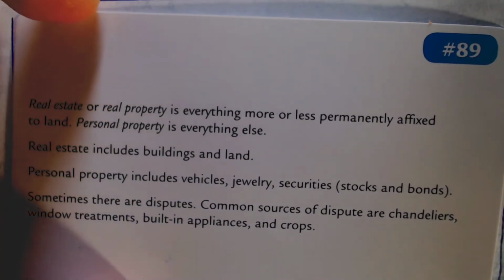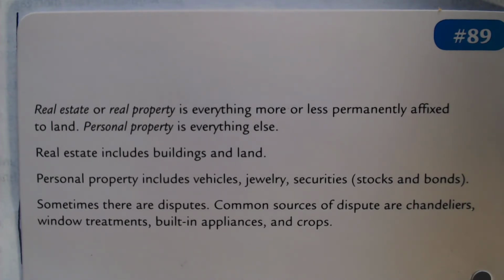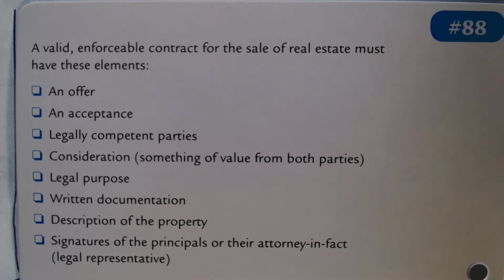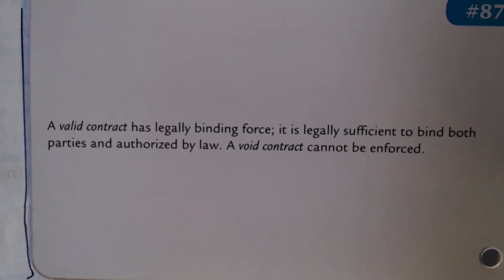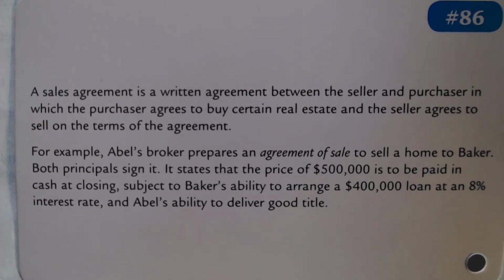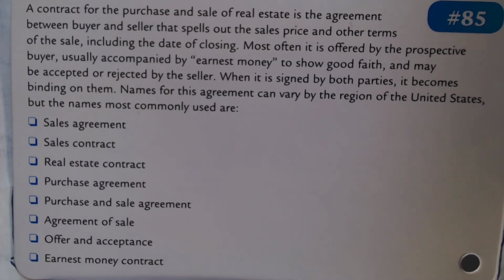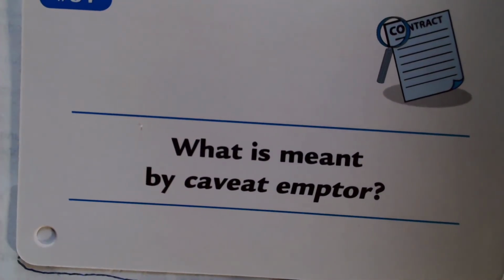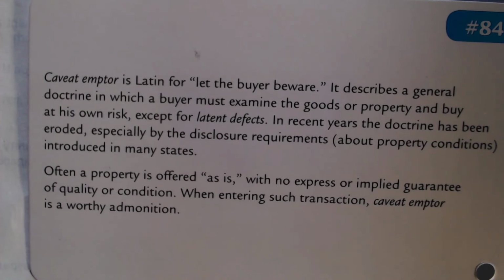Real Estate Contracts Caveat emptor, statute of frauds, sales agreement, elements of a contract 025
Real Estate Contract terms include what is elements of a contract, what is a valid contract, voidable contract, sales agreement, caveat emptor, statue of frauds and more . Good luck and have fun. Knowledge is power. Mark this video down as 025 as complete to keep yourself organized then re-watch and see how you retained this knowledge, best to chunk this info by watching 3 times 20 minutes apart for best retention, allows your mind to file your thoughts, go for a brisk walk, get the blood plowing and oxygen to the brain, it works big time.